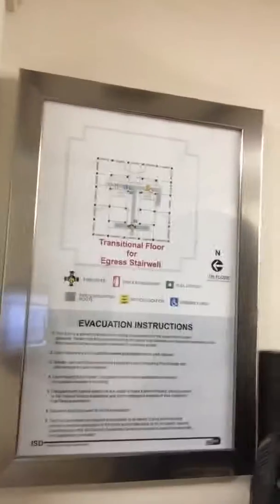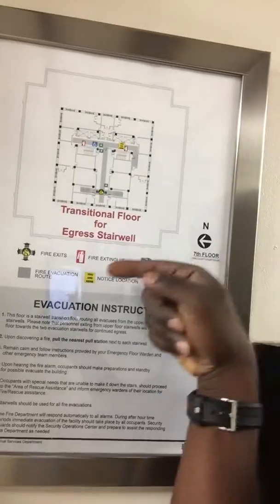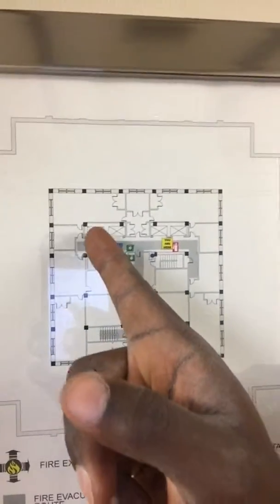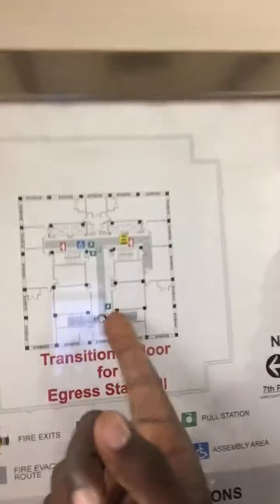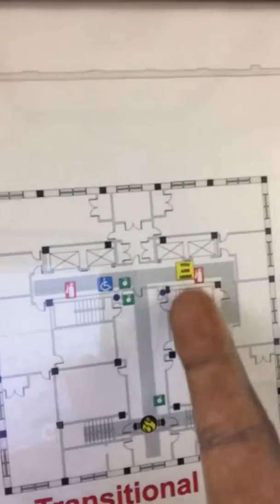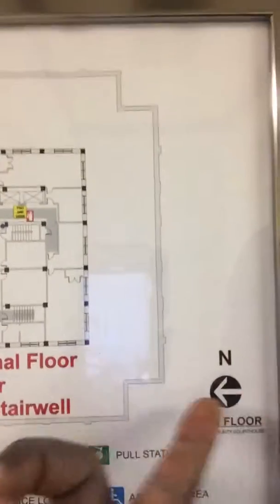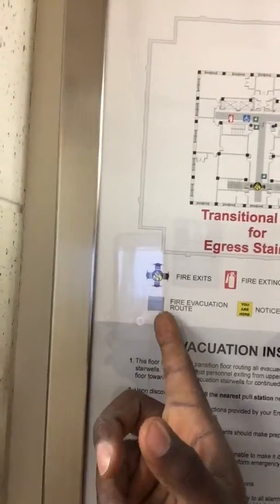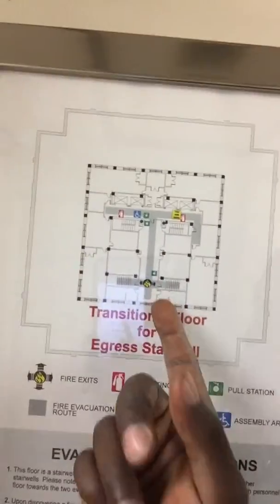Mod 4 discussion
FFP1740